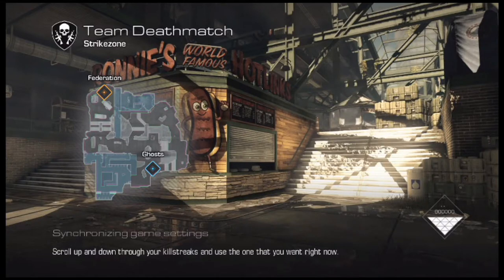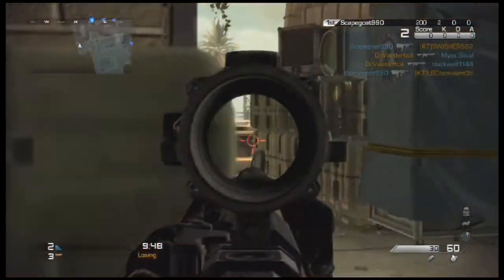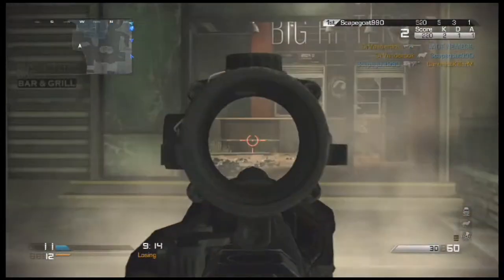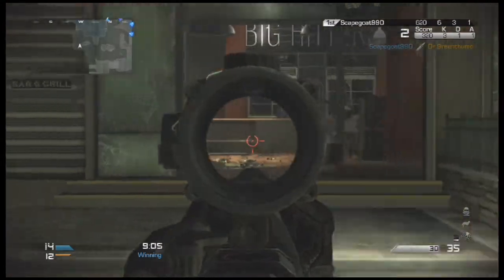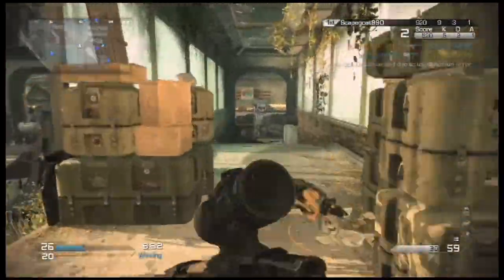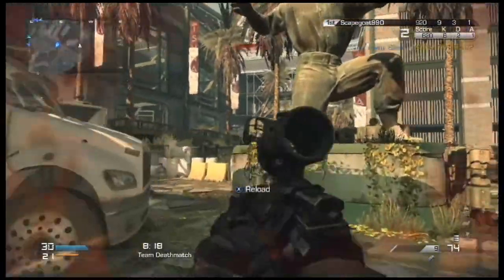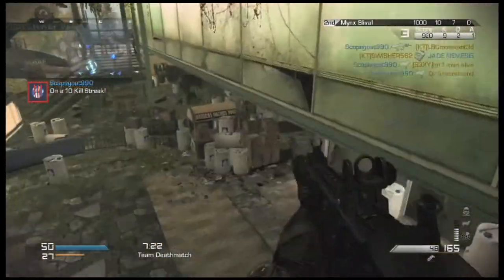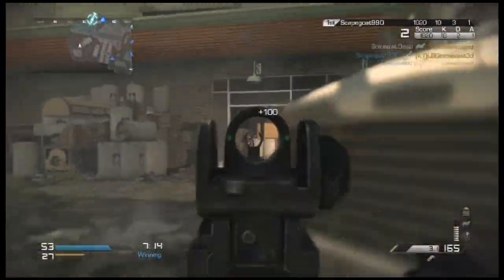Call of Duty Ghost Pro Tips: Flanking